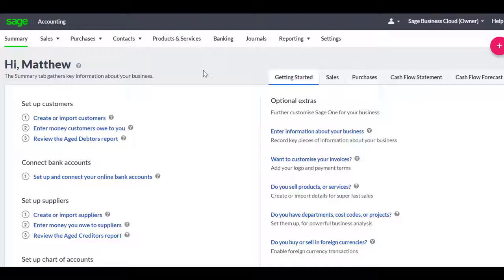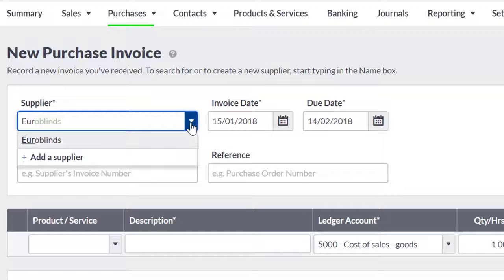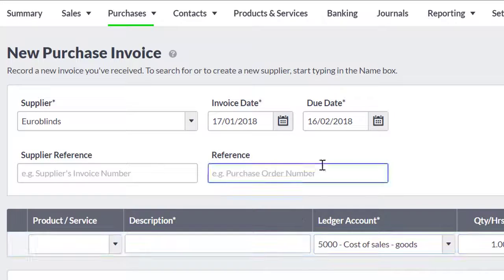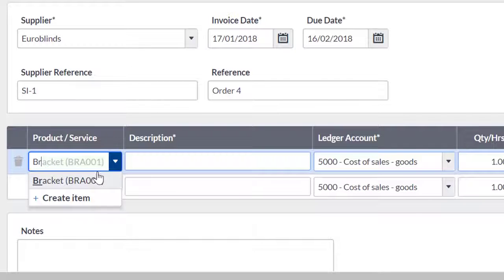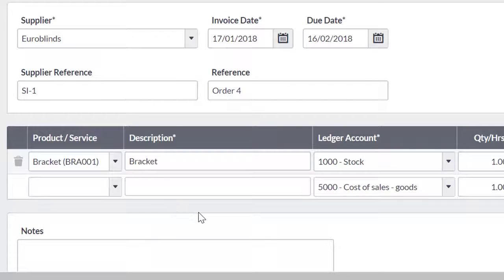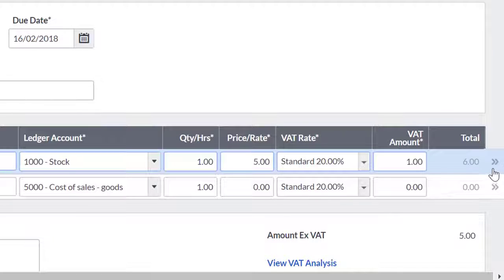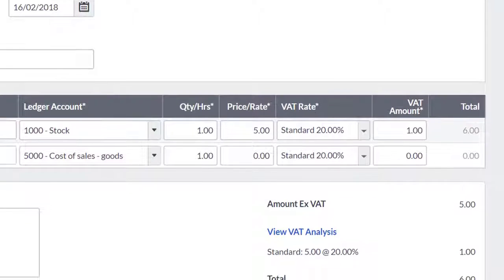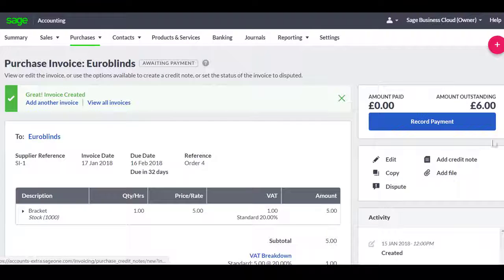Sage Business Cloud Accounting - Record a purchase invoice